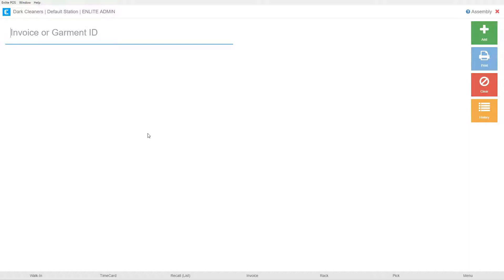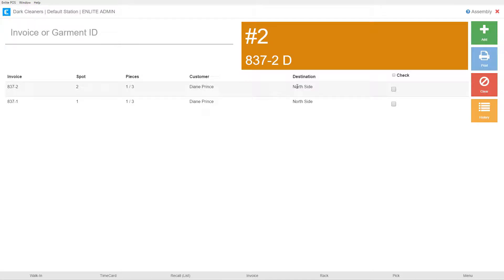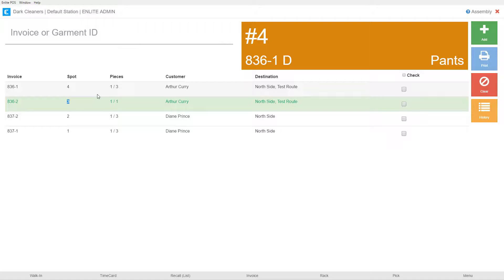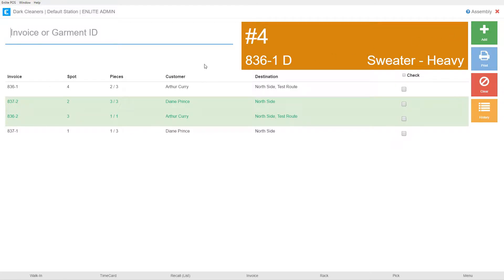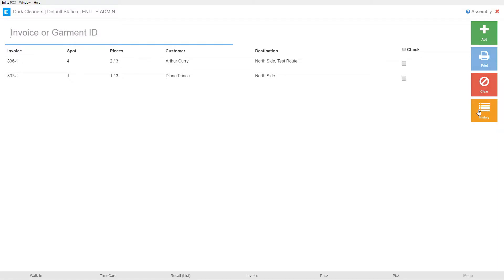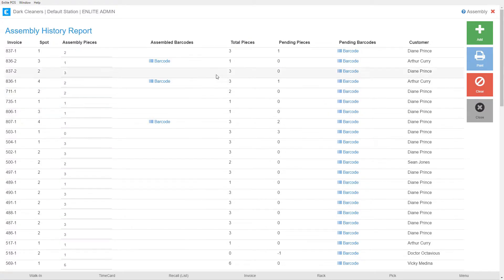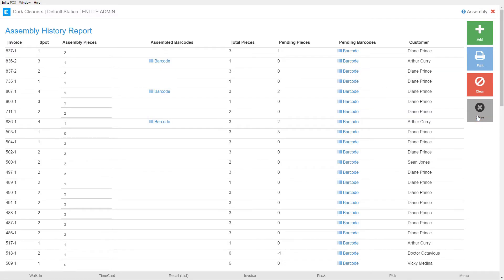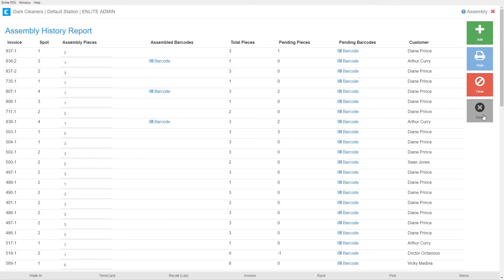11 Assembly - Enlite Dry Cleaning Software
Learn how to use the Assembly module in Enlite to quickly Assemble your orders.
Skip to a specific part of the video here:

0:12 - Navigating to Assembly Module
0:28 - Assembly Overview
1:26 - Using Assembly (No Heat Seal)
2:51 - Using Assembly (With Heat Seal)
5:00 - Add Button
5:25 - Print Button
6:03 - Clear Button
6:40 - History Button
7:13 - Editing Entries without Heat Seal
7:52 - Editing Entries with Heat Seal
9:10 - History Section Fields Review

Enlite, your top choice for POS Dry Cleaning Software